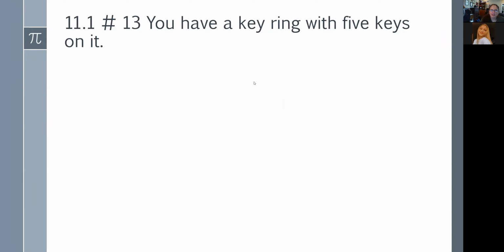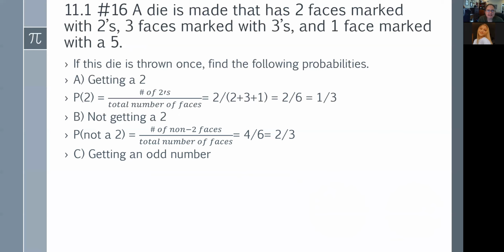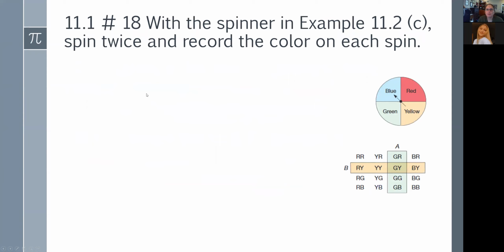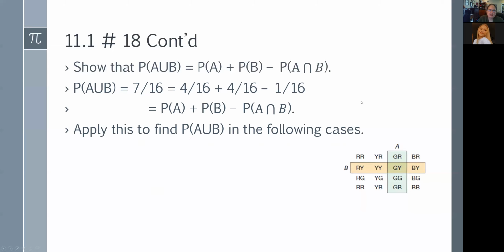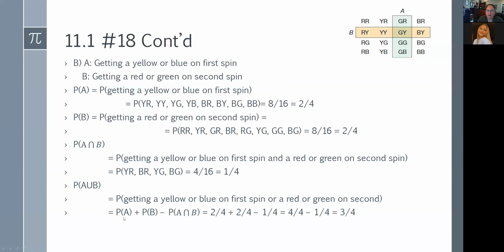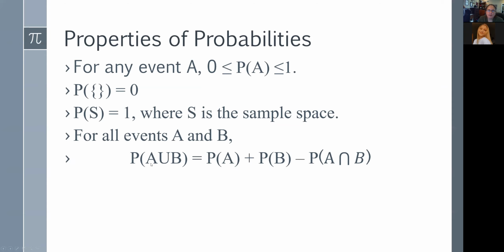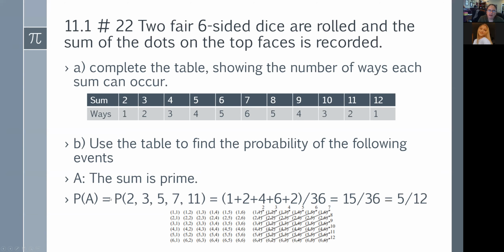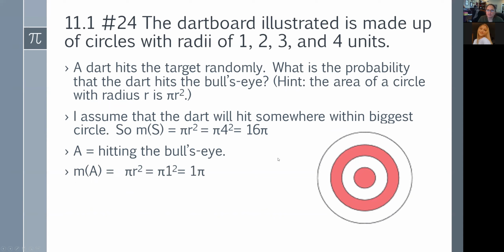probability continued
more probability